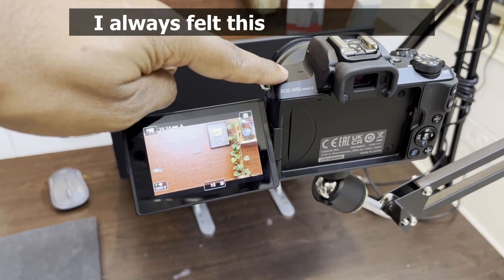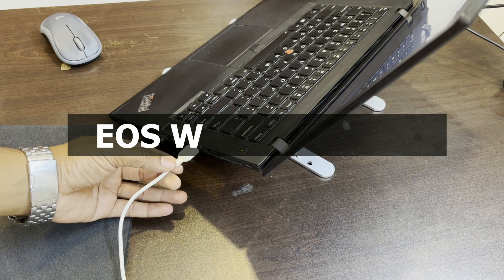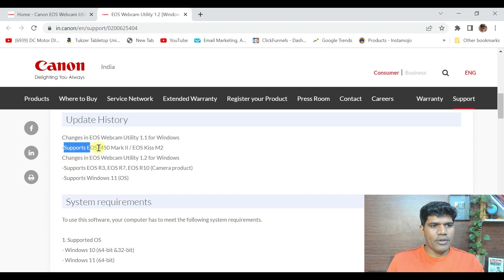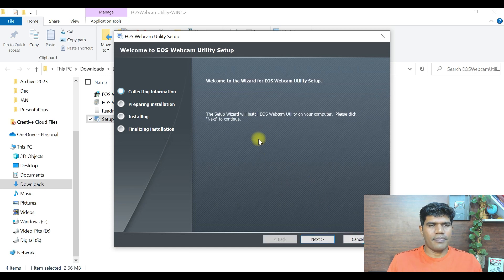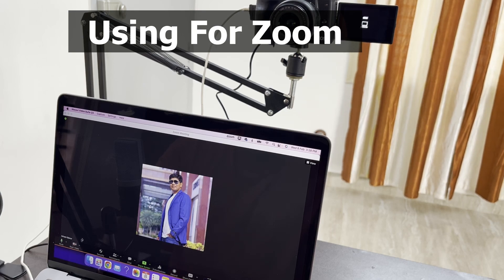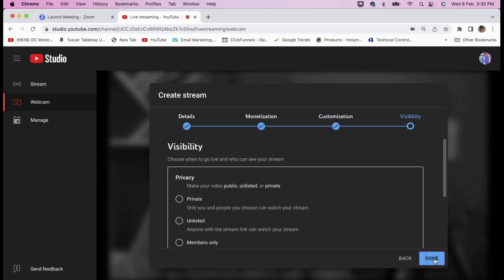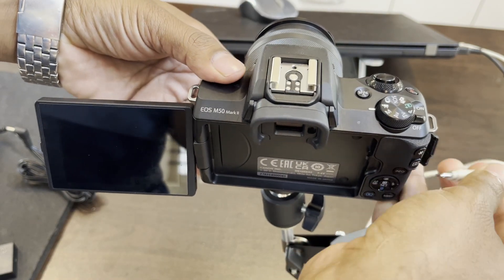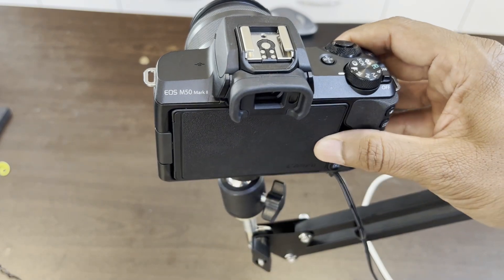(IN 2 STEPS) use Canon DSLR/Mirrorless camera as Webcam - 2023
Use any of your Canon DSLR/Mirrorless camera for Zoom or YouTube live streaming!!
AC Battery For Non Stop power
Canon M50 MarkII Camera
Table Arm for camera mount

00:00:25 - Conecting DSLR/Mirrorless camera to laptop
00:01:10 - Installing Canon EOS Webcam utility
00:04:04 - Using DSLR/Mirrorless camera as ZOOM webcam
00:05:03 - Using DSLR/Mirrorless camera for YouTube live stream
00:06:15 - How to get continues power to Using DSLR/Mirrorless camera for live stream

I always felt Connecting a DSLR/Mirrorless camera was very difficult and I did not use for many years. But the best part is any canon dslr can be connected using a simple miro usb cable and we just need to install Canon EOS webcam utility to make it working.

In this video I have show how to connect Canon M50 Mark II camera as a webacm. And the complete dslr to webcam setup was done in just 2 minutes!!

With the help of EOS Webcam utility you can do live streaming on Zoom and YouTube. You can also use this as a webcam from laptop camera app.